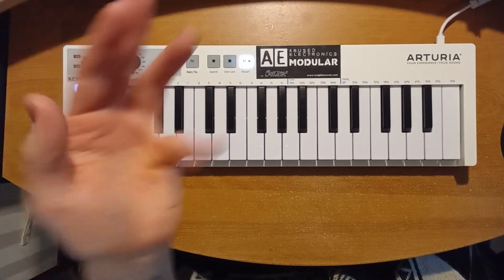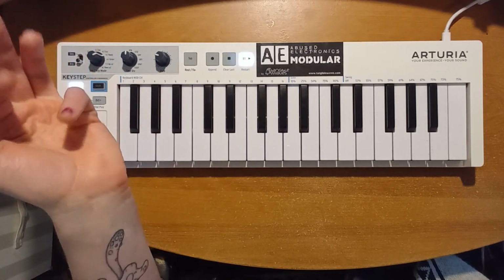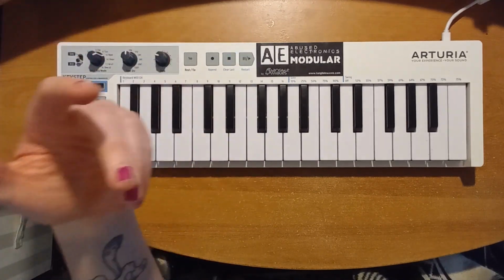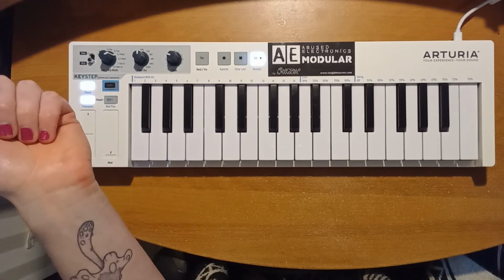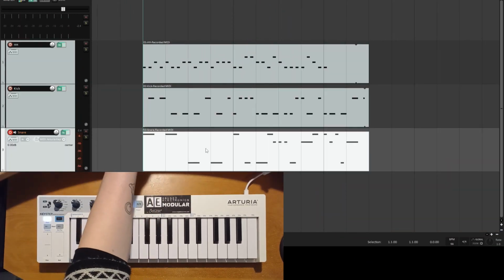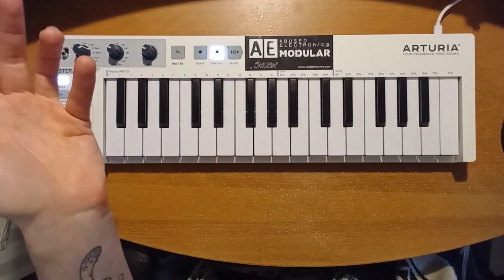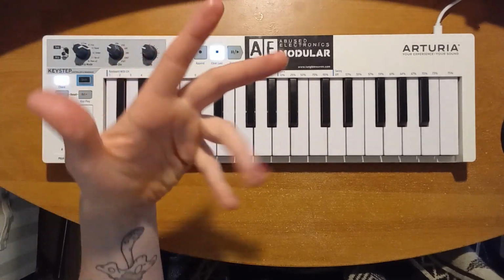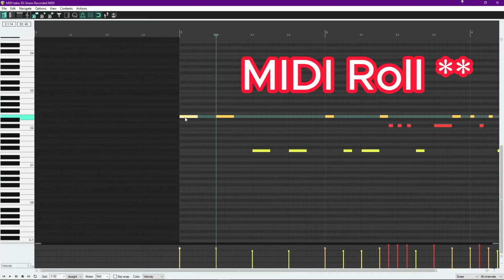Creative Drum Programming With an Arpeggiator - Get inspired!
Using a midi keyboard with arpeggiating functionality we can inspire ourselves to create drum beats we may have never thought up of on our own!